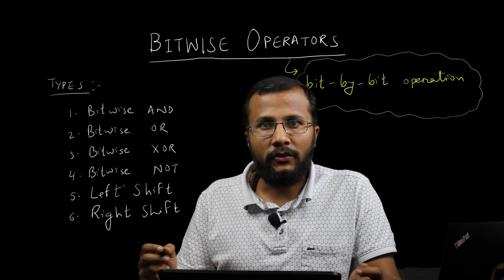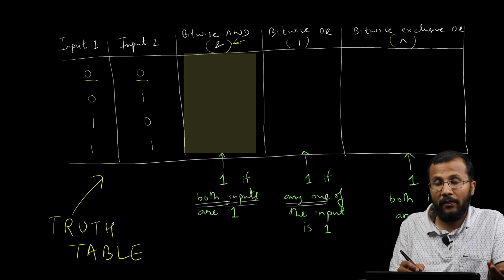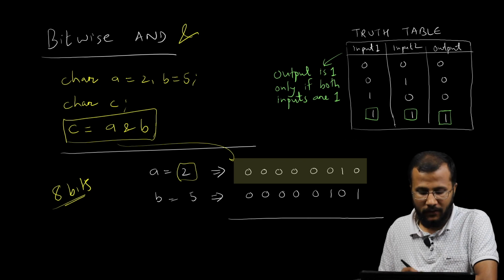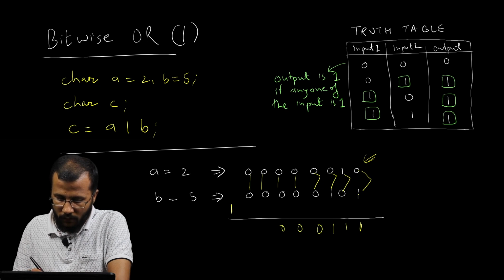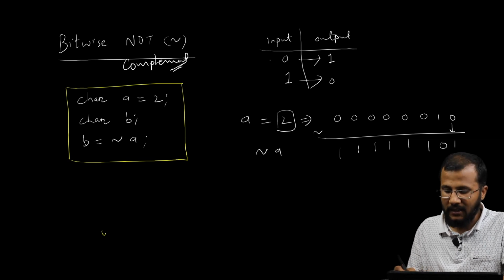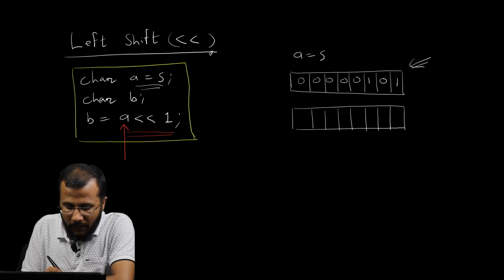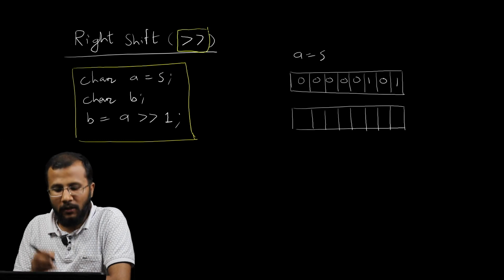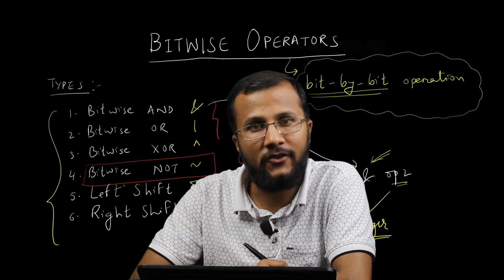6.6. Bitwise operators in C | Complete C programming course | Sunil Dhimal